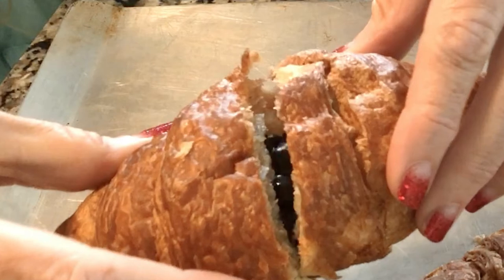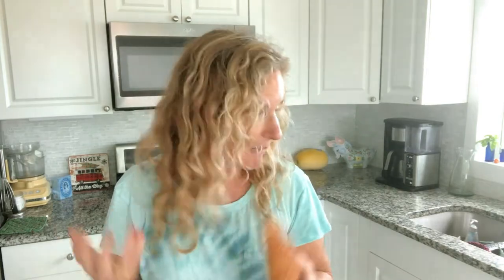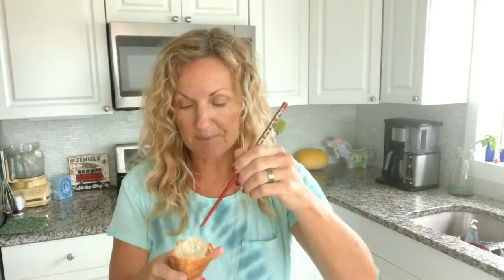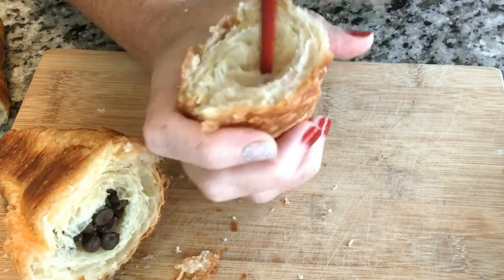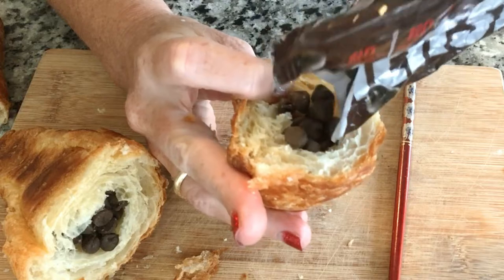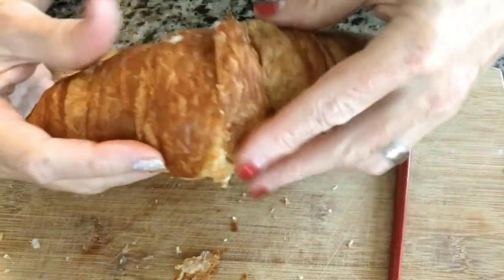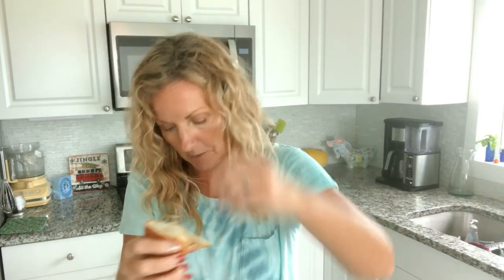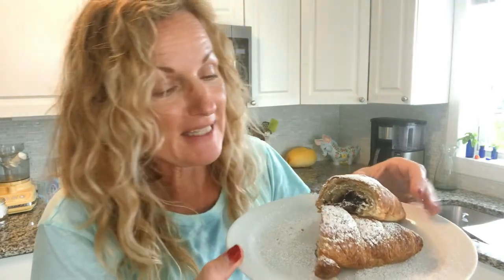The Easiest Chocolate Croissant ~ 2 Ingredient Recipes ~ Kathycooks4U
Hi friends!  It is so easy it is hard to call this a recipe!  These Chocolate Croissants are the easiest and with only 2 ingredients!  Try making these for your friends and family.  They will think you worked so hard.

A Costco just opened up in the area and I am aimlessly wondering around the massive store looking for inspiration. Free samples were everywhere. Normally I am not a big croissant fan. Well should I say I am not a fan of plain croissants. I had been given a fresh half of a plain croissant. It was so flakey and delicious. My mind started thinking about how I love a croissant with chocolate or almond paste inside. Surely I can take these deliciously cheap croissants and doctor them up. and there you have it. This easy recipe was born. They are so easy and versatile to work with. You can put anything inside a croissant!!!